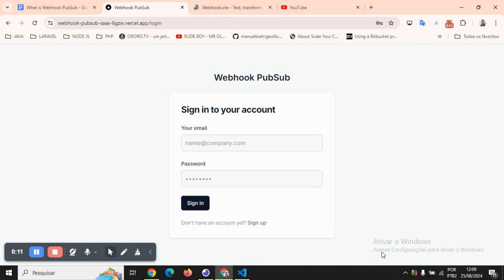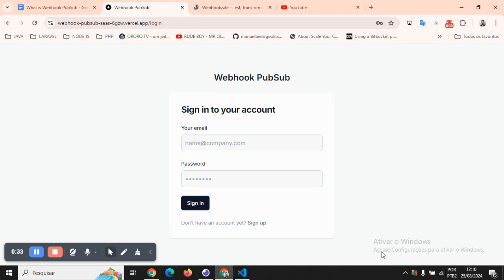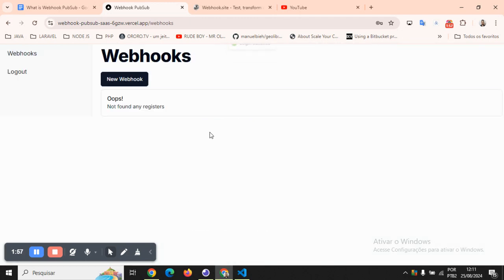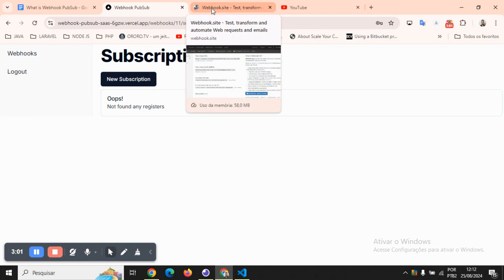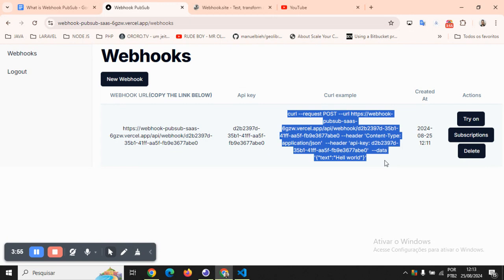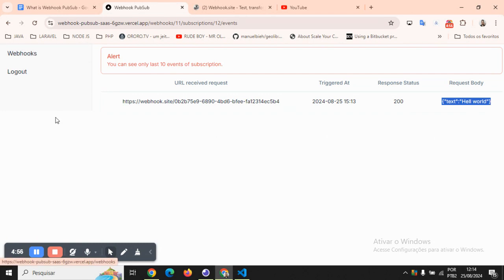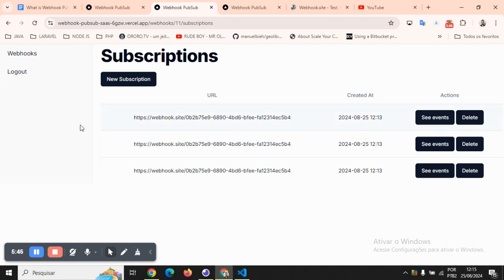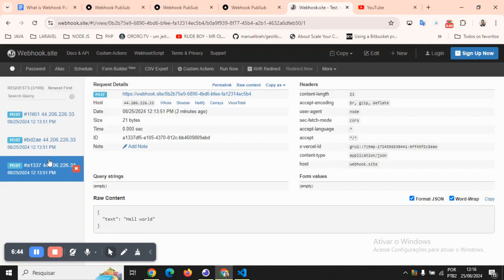Webhook PubSub - EN-US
The video is a presentation about the project named Webhook Pub/Sub